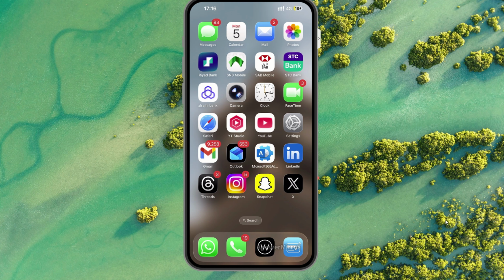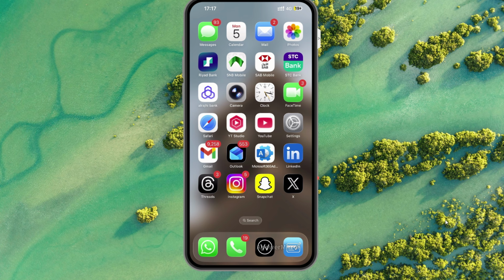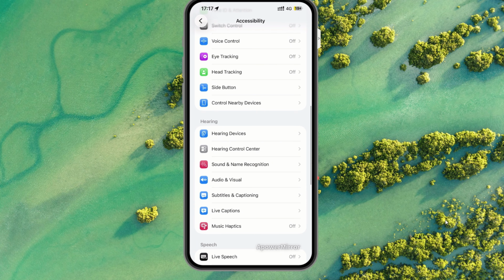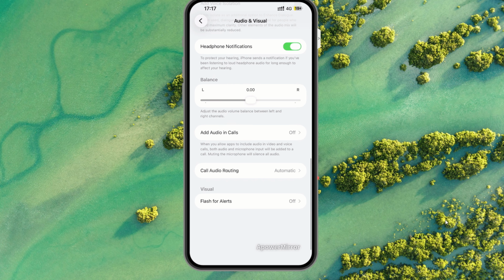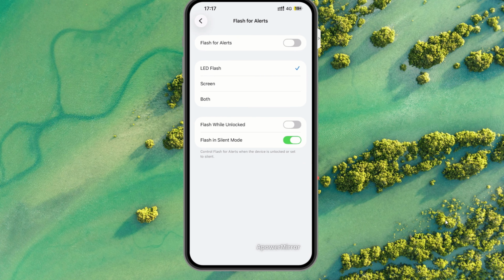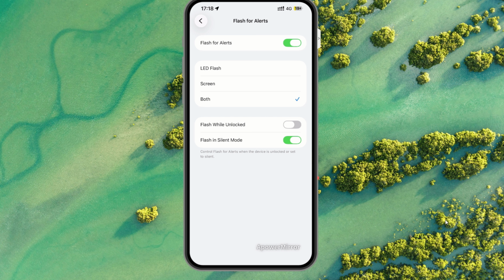Turn On Flash Alerts on iPhone | Screen + LED Flash Tutorial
Want your iPhone to flash when you receive calls, messages, or notifications? In this quick and clear tutorial, I’ll show you exactly how to enable both Screen Flash Alerts and LED Flash Alerts on any modern iPhone.
Whether you prefer a bright screen flash or the classic LED flash on the back of your device, this step‑by‑step guide covers everything you need.
🔧 In This Video, You’ll Learn:
•  How to turn on LED Flash for Alerts
•  How to enable Screen Flash Alerts
•  Where to find these settings in Accessibility
•  How flash alerts work for calls, messages, and app notifications
•  Tips to make sure flash alerts work even in Silent Mode
📌 Why Use Flash Alerts?
•  Great for loud environments
•  Helpful if your phone is on silent
•  Useful for accessibility and visibility
•  Perfect for quick visual notifications